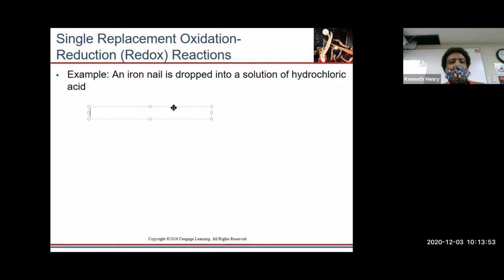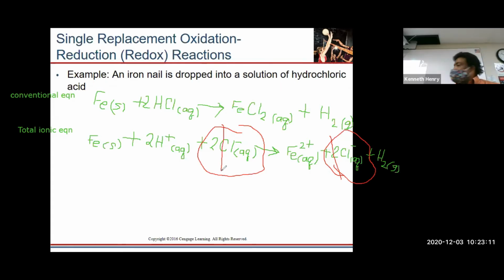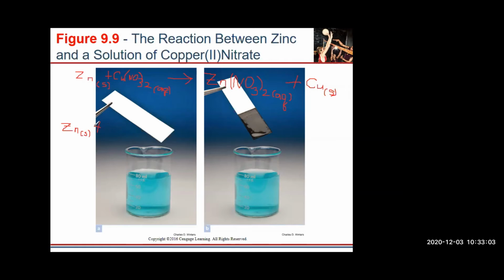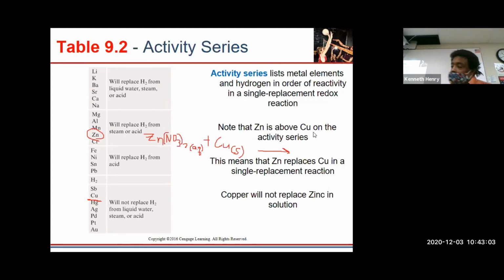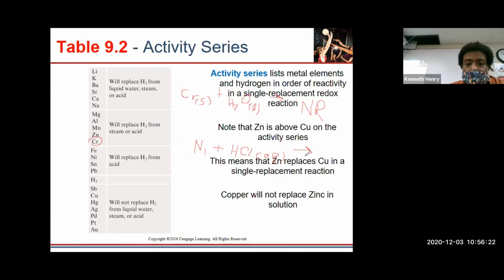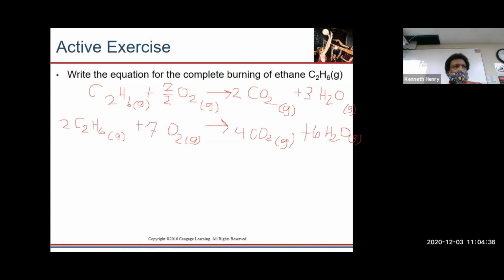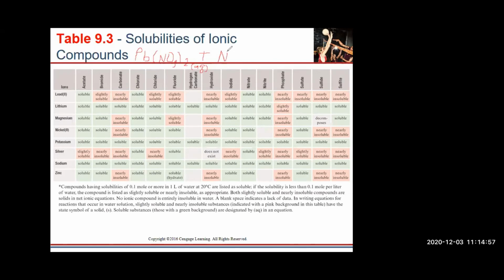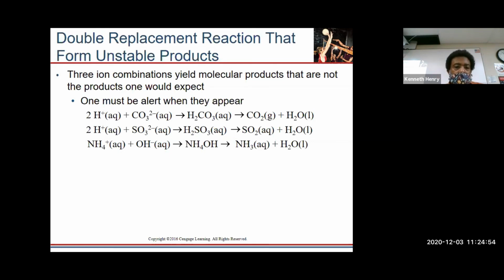Chem22 Ionic Equations (Part 2)